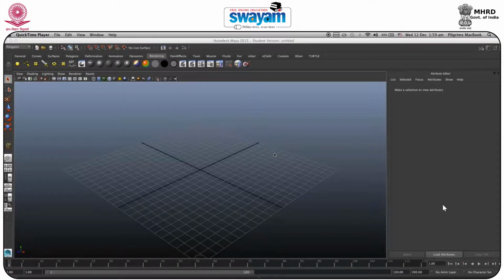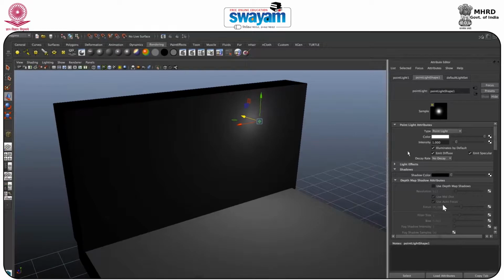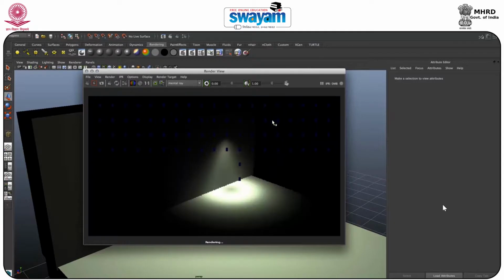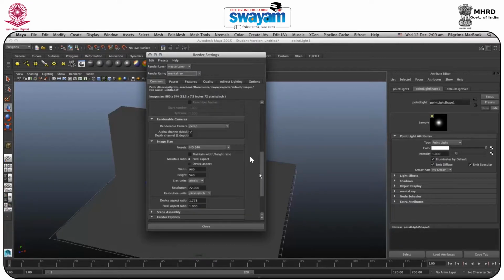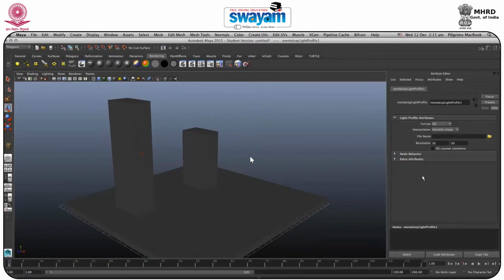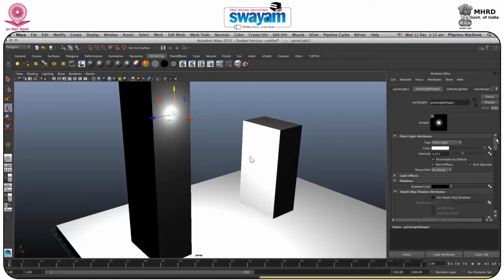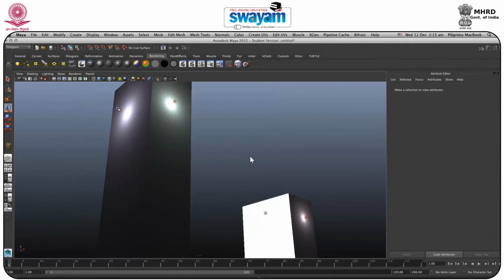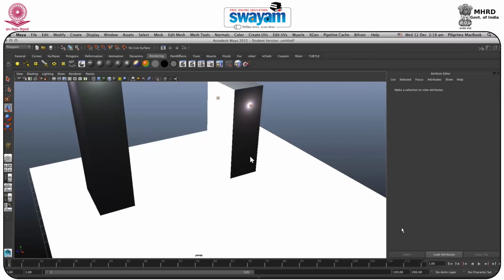013 working with IES light A